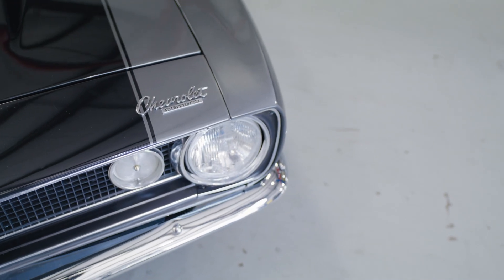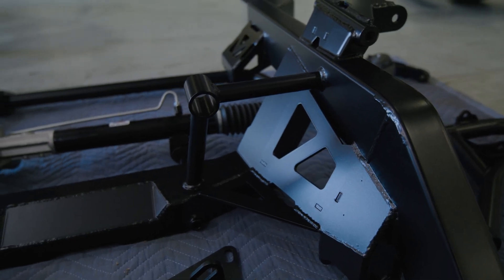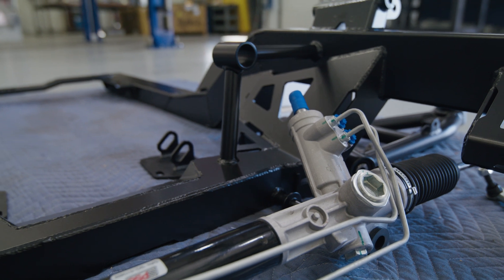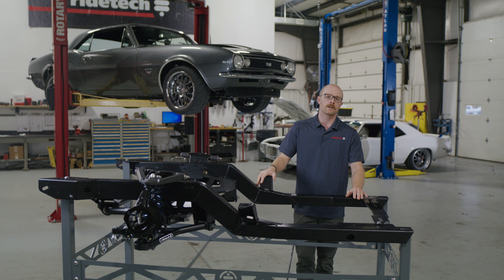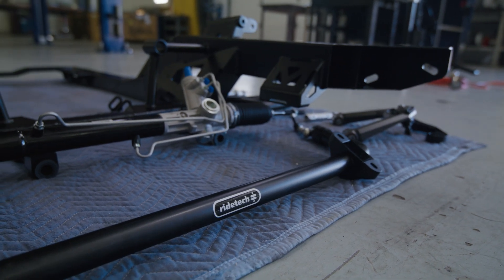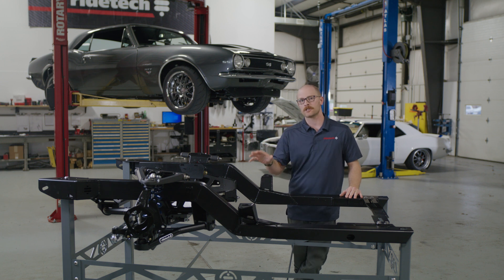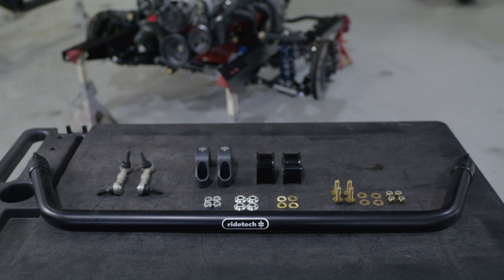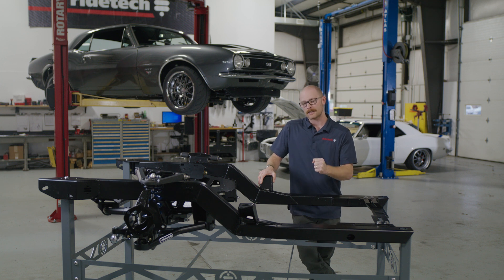Overview | MOMENTUM Subframe Series by Ridetech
Chapters:
00:00 - Intro:
01:04 - Wider Wheel/Tire Fitment
02:13 - Rack & Pinion Steering Upgrade
02:58 - Suspension Geometry
03:47 - Brakes & Suspension
05:14 - Drivetrain Options
05:52 - Aesthetics
06:48 - The Ridetech Way
07:32 - Recommended Products
08:12 - Strength & Rigidity

VEHICLE FITMENT:
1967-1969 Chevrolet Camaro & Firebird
1968 Chevrolet Chevy II
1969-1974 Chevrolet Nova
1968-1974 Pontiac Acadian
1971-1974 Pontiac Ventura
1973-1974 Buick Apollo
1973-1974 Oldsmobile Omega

DESCRIPTION: Ridetech's latest release is USA designed and manufactured in our ISO 9001 certified Jasper, Indiana facility and features optimized Ridetech geometry that provides improved roll center. Ackermann, camber gain, caster & bump steer for improved performance.
It lowers the overall ride height or stance of the vehicle by 1″-3″ and maintains factory track width while increasing wheel and tire clearance. Specifically, two inches more tire clearance per side over stock. allowing  better turning radius with larger tires/wheels. We found most functional max fitment size in an 18x10'' wheel with a 6.5” BS that required  no modifications or reduction in turning radius.
Another huge improvement over the stock subframe is the steering system. Rack & Pinion steering upgrade provides improved steering feel, enhancing driver feedback. A 79-93 Mustang rack (not included) is required.
Modular design is compatible with our Ridetech/Fox Factory coil-overs or ShockWaves™ (sold separately), and you can choose from our AFX Pin or late model Hub spindle design when it comes to selecting what brake system you would like to run.
Hub spindle allows install of modern C5/C6 Corvette brakes & C5/C6/C7 hubs (hubs not included) while the pin spindle is compatible with stock style brakes (including aftermarket kits that fit stock spindle)
Beautiful one piece billet 6061-T6 aluminum upper control arms and steering arms add superior strength while the tubular lower control arms include eccentric adjustment for caster & camber adjustments. As such, alignment adjustments are made complete under the car | No adjustments inside engine bay
A larger front sway bar controls body roll and improves weight transfer.
Multiple motor mount options include SB Chevy, BB Chevy, GM LS, Gen V Direct Injection variants and the included adjustable transmission crossmember compatible with most popular manual and automatic transmissions.
Improved header clearance and exhaust routing allow for a variety exhaust solutions.
Find out more at ridetech.com.